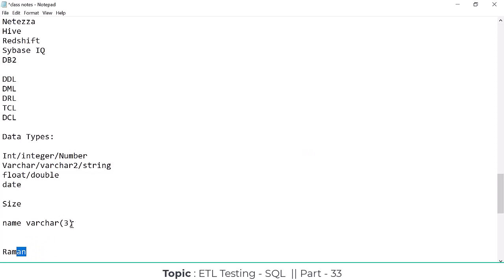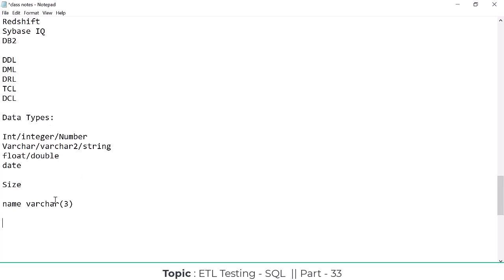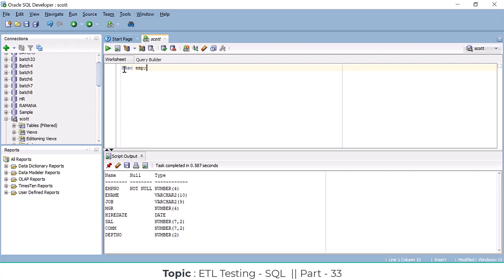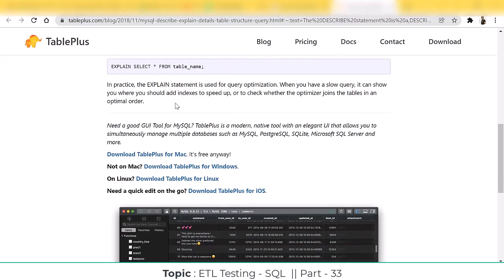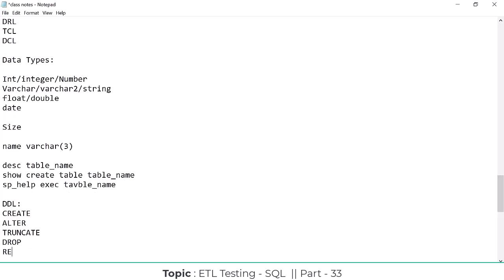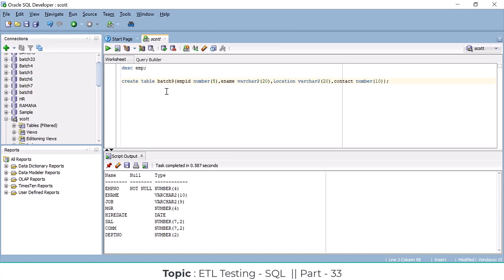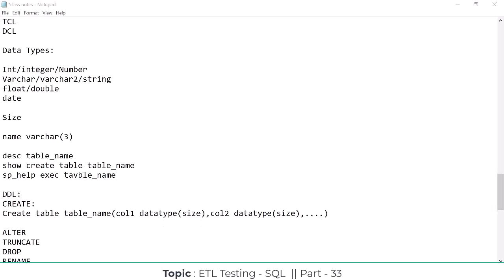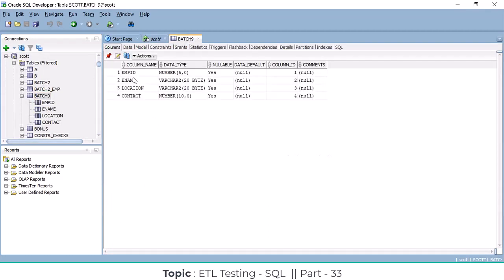ETL Testing Realtime Training Course Part - 33 || ETL Testing Online Course